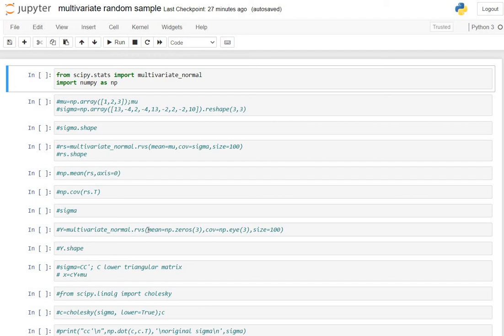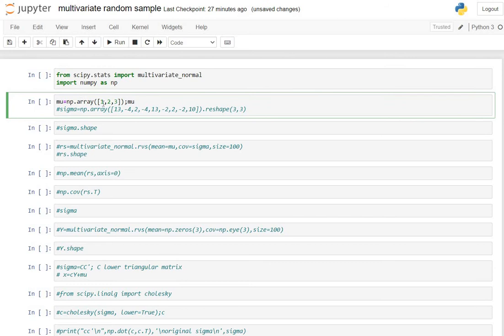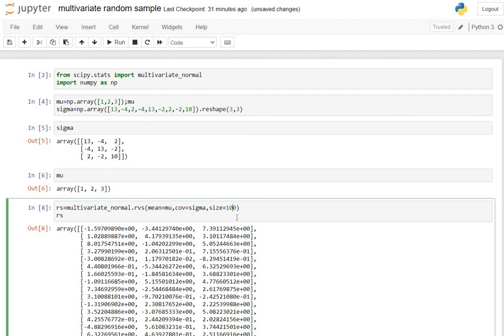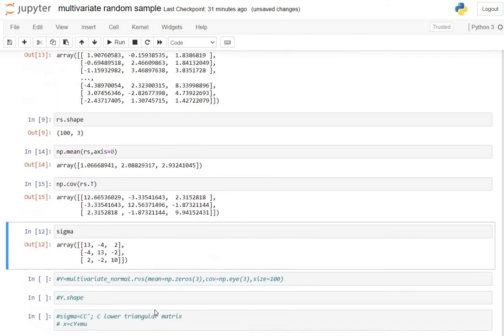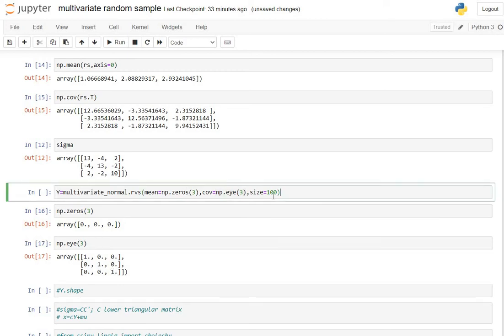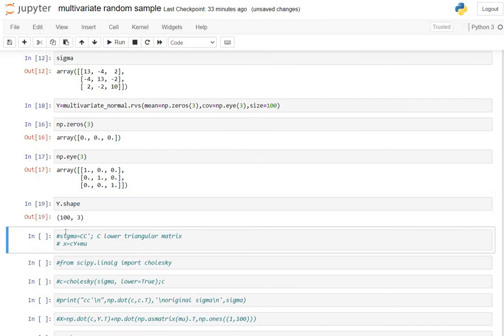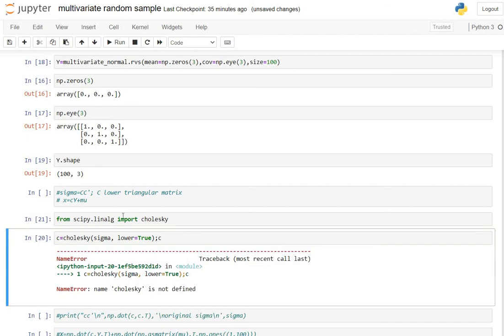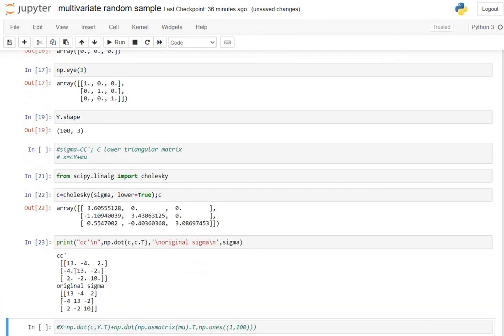Random Sampling from multivariate Normal Distribution in Python